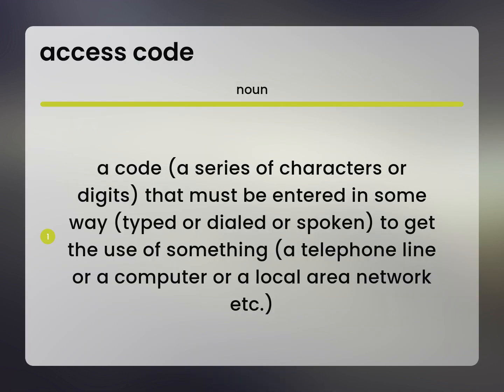Access code — definition of ACCESS CODE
ACCESS CODE definition

Susan Miller (2023, March 3.) What is Access code meaning?